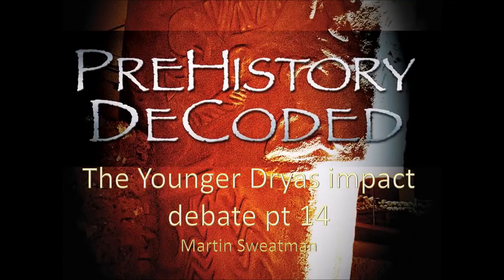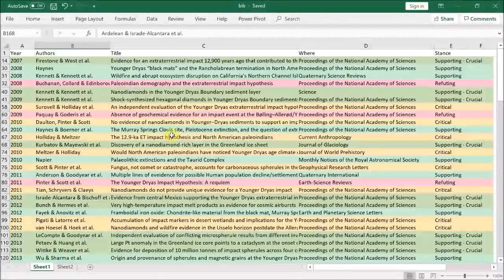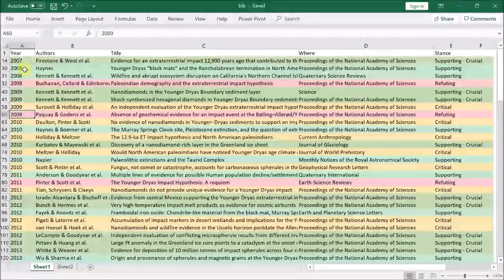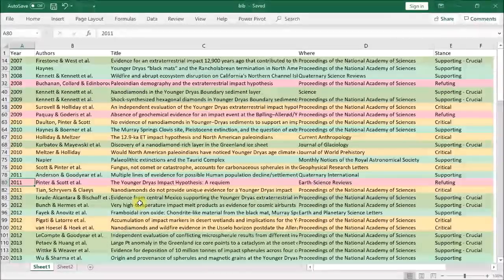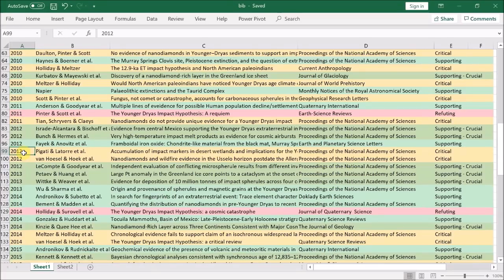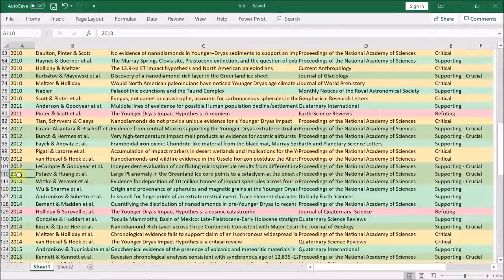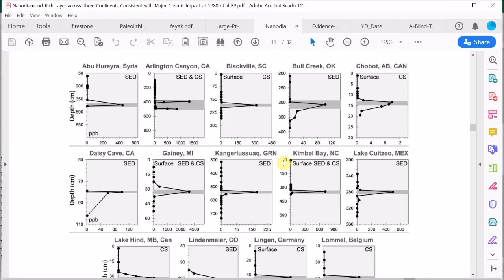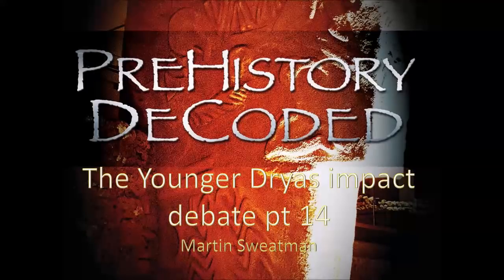The Younger Dryas impact research debate: part 14 - summary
Quickly summarizes the debate so far up to the end of 2016. This is needed to clearly set the context for papers to follow in 2017